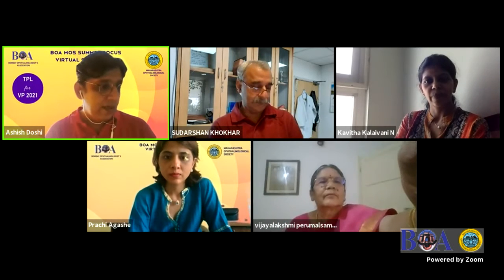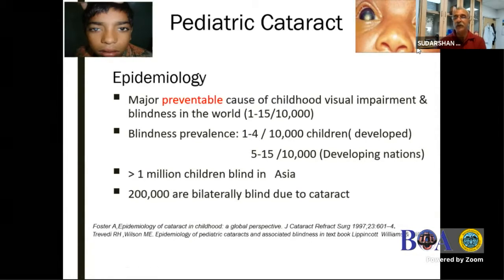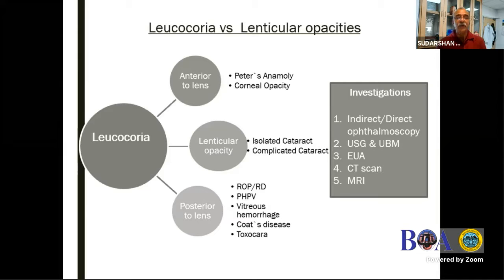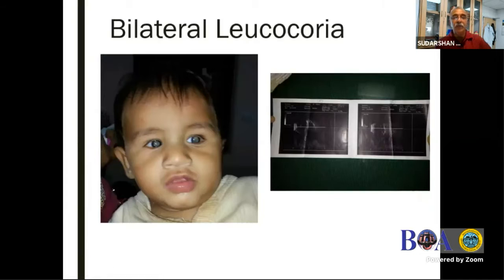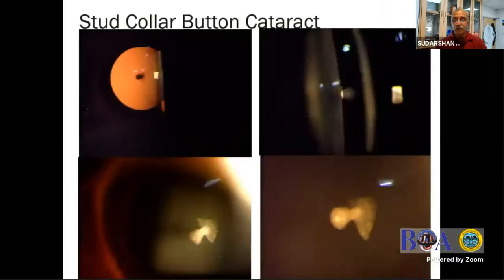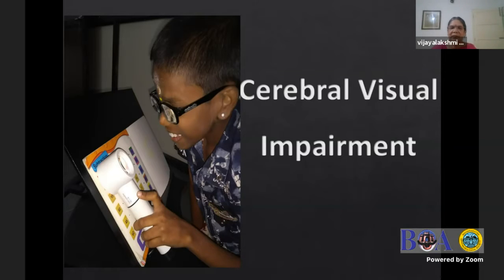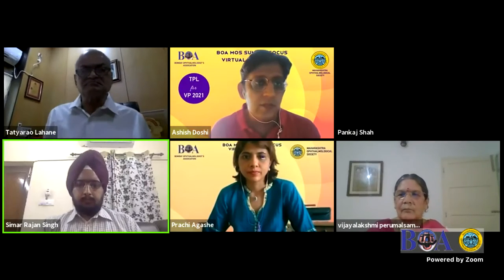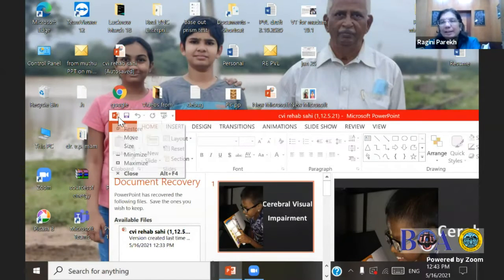BOA 2021 PEDIATRIC OPHTHALMOLOGY 3 STRABISMUS